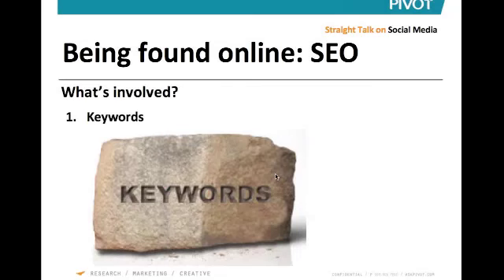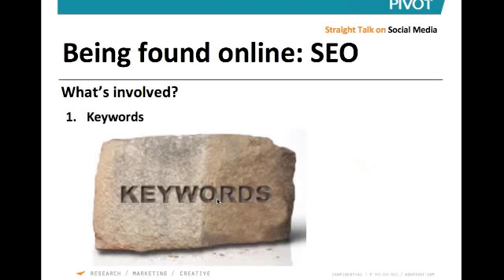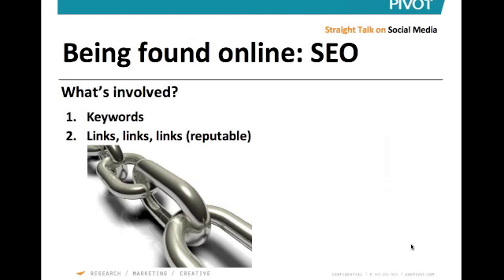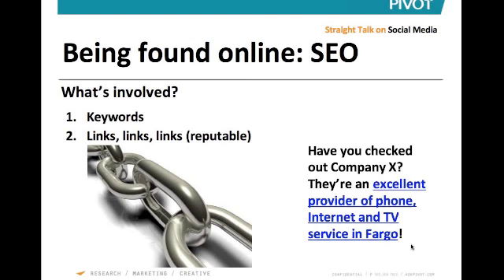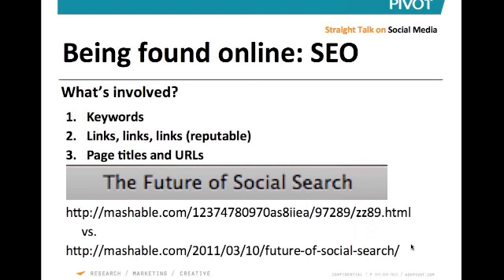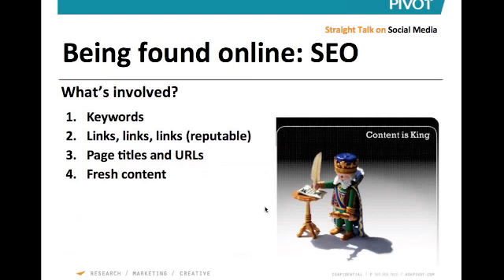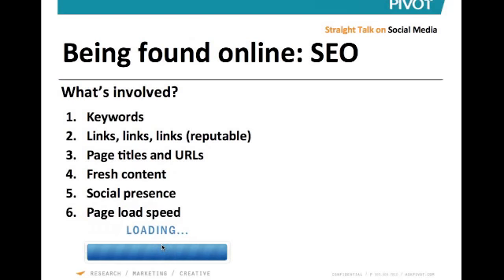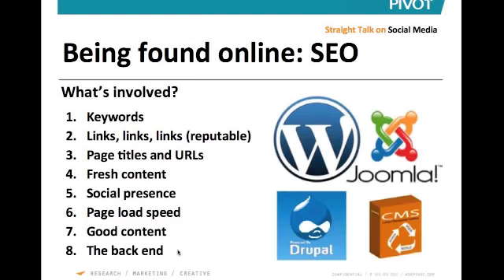Being Found Online: Straight Talk Webinar (March 11, 2011), Part 2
The second part of Pivot Group's Straight Talk on Social Media webinar from March 11, 2011. The focus topic of this webinar was "Being Found Online: SEO 101," offering an introduction to search engine optimization and discussing the best practices for being ranked highly by search engines.